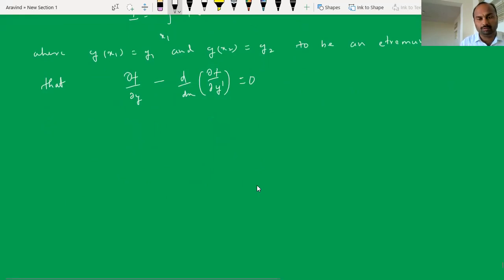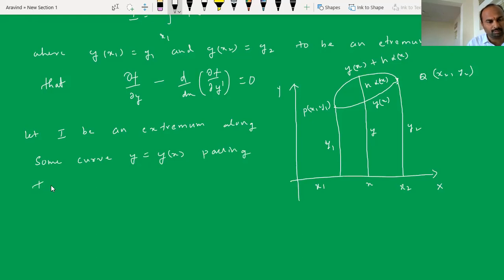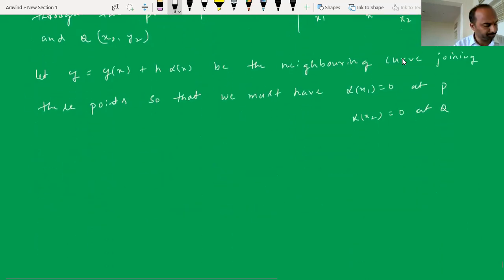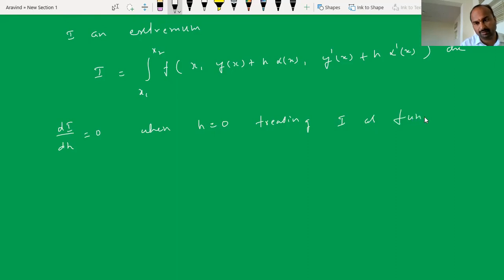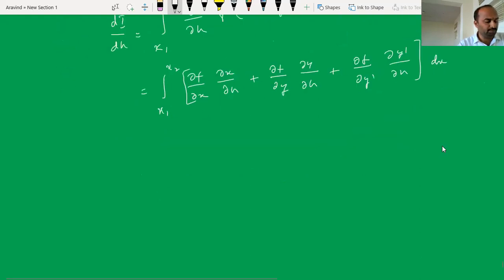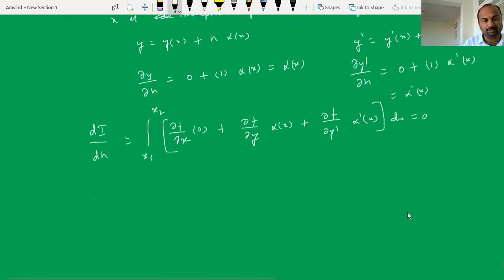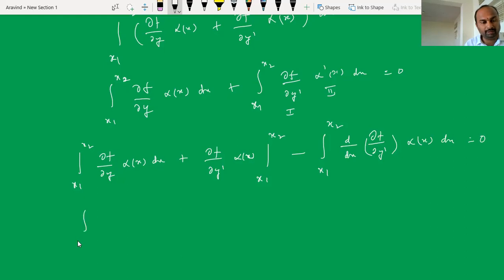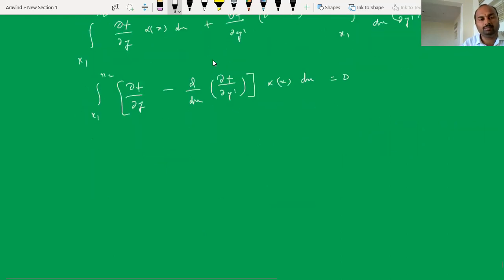Derivation of Euler's Equation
Condition for the extremum of the functional